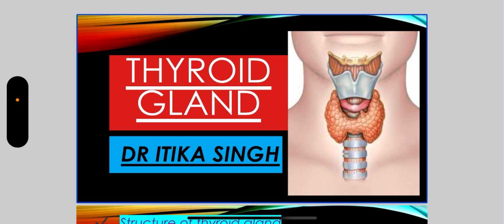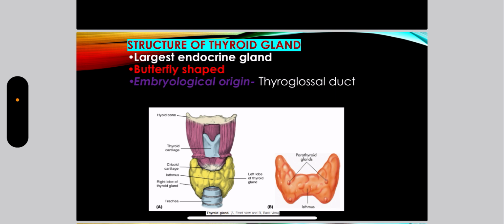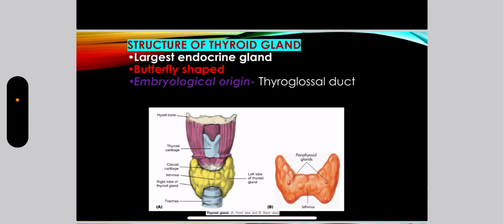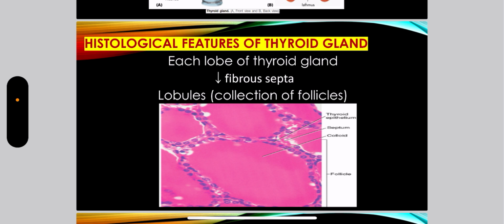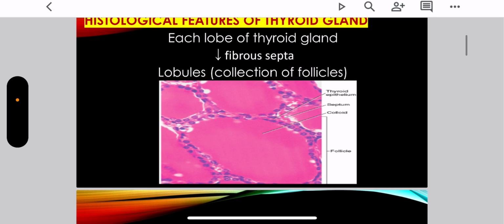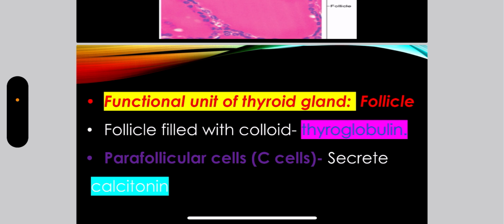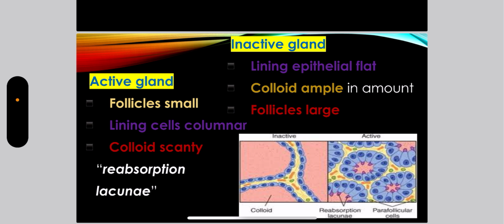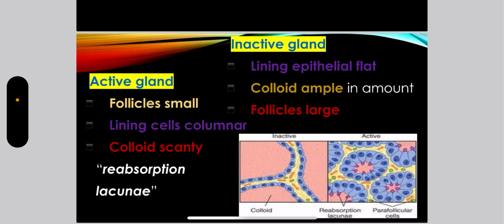Thyroid gland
Structure and histological features of thyroid gland